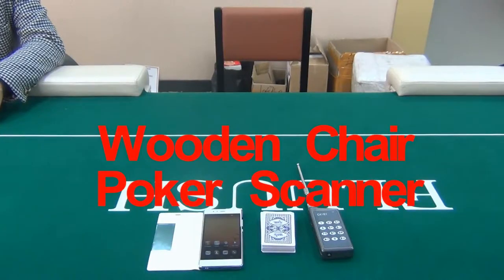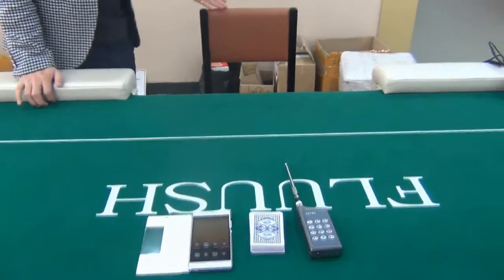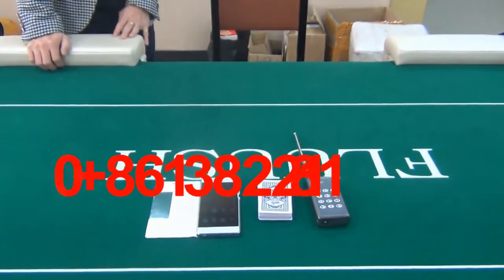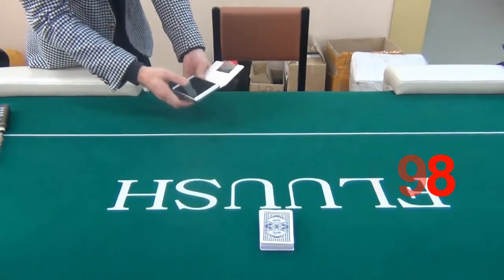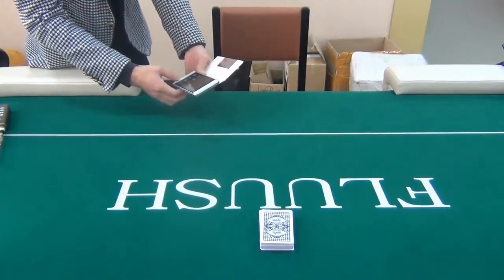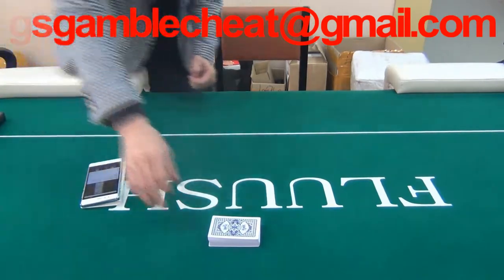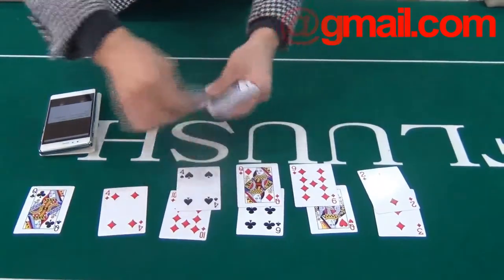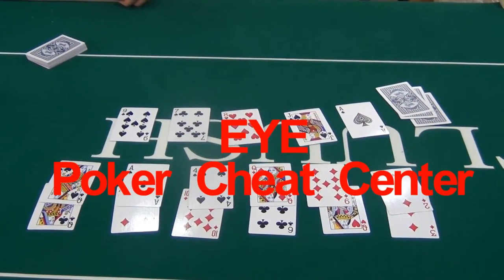Wooden Chair Poker Scanner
There is a concealed poker camera installed inside the rail of the chair. The camera can work with fast scanning speed within 2 to 3 meters from barcode marked cards. If you prefer wider scanning distance, we can also satisfy your demand. You can move its scanning range and focalize according to where the marked deck is placed by using a dedicated remote control.